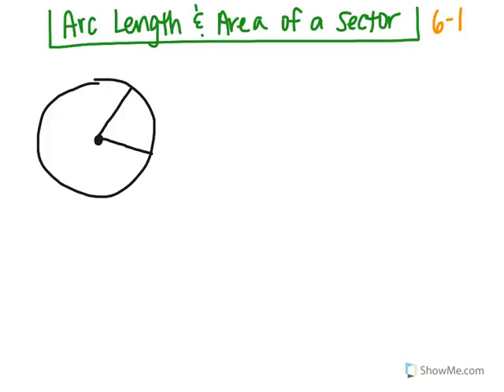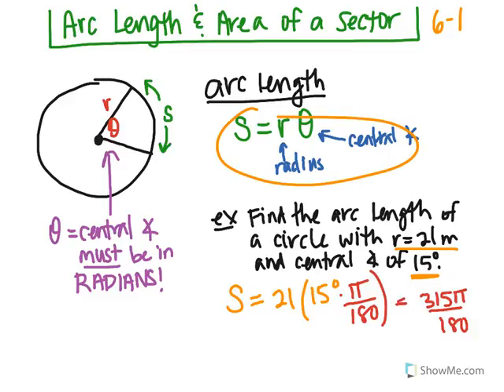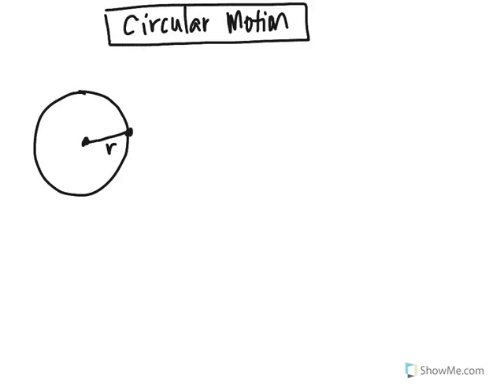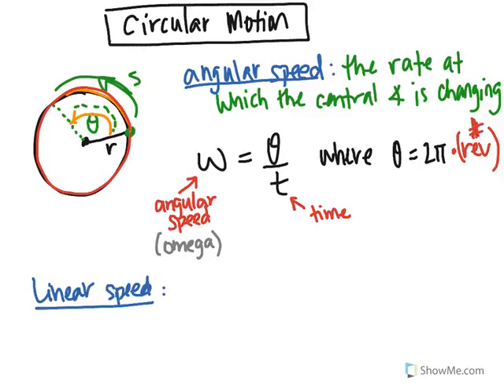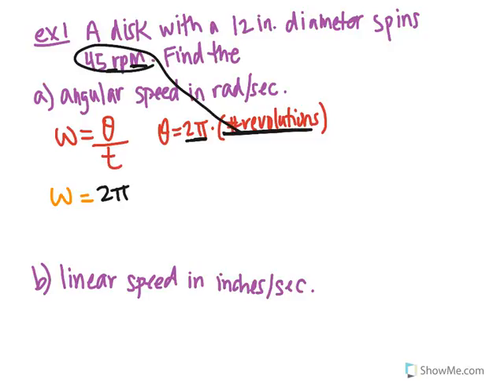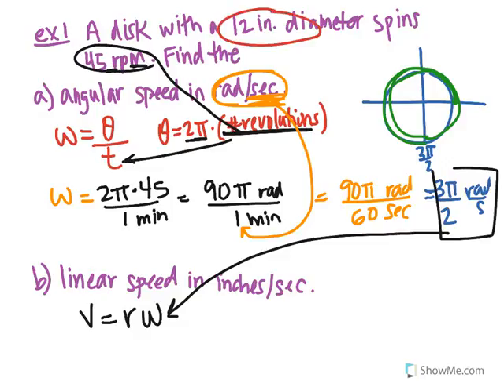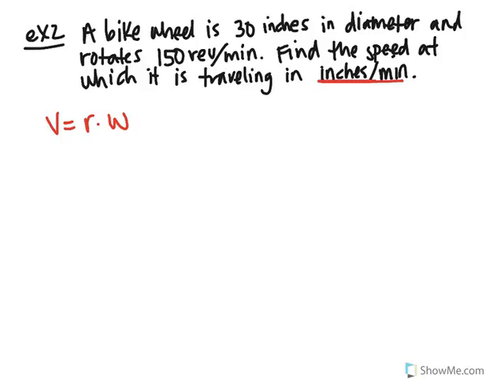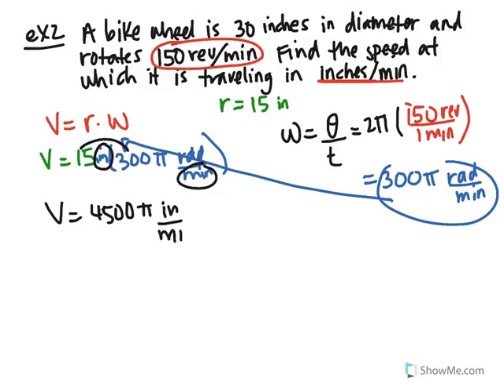Arc Length & Area of a Sector